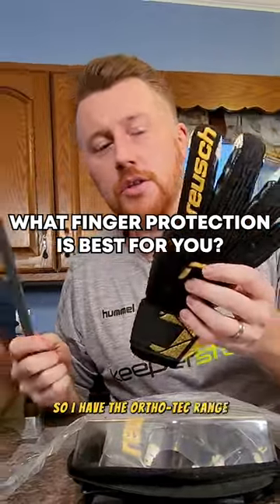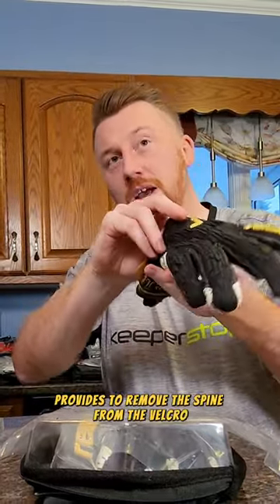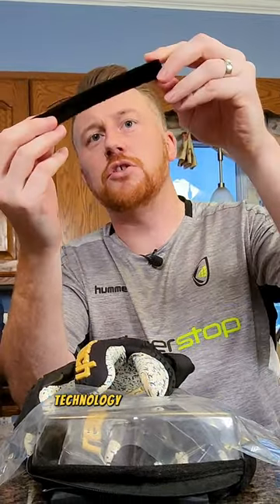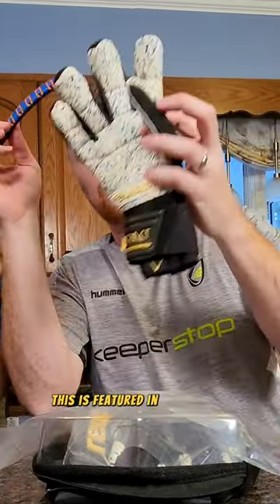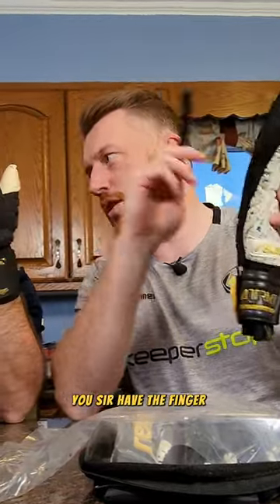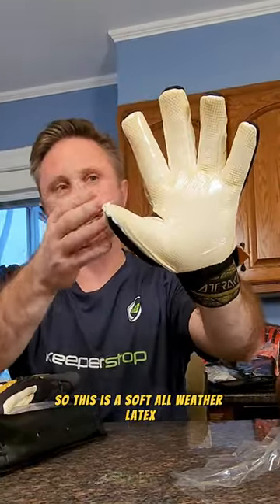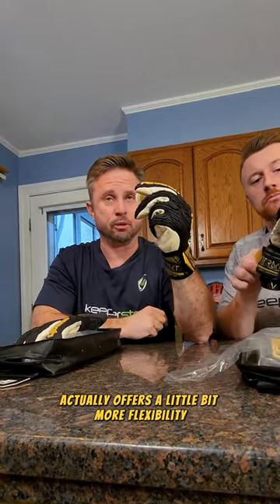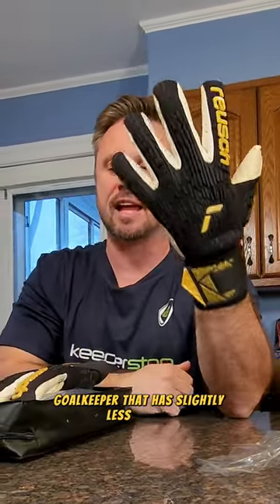Which Finger Protection Should I Buy?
Both have great finger protection systems, but only one goalkeeper glove will make sense for your budget and playing needs.
If you need more flexibility and tacky latex, go with the Glueprint Finger Support.
If you need the most protection, go with the Fusion Ortho-Tec.

Any questions about sizing or any GK gloves questions, contact the experts at keeperstop dot com